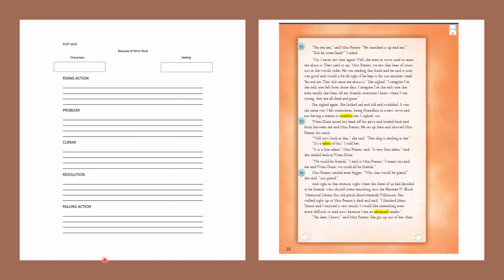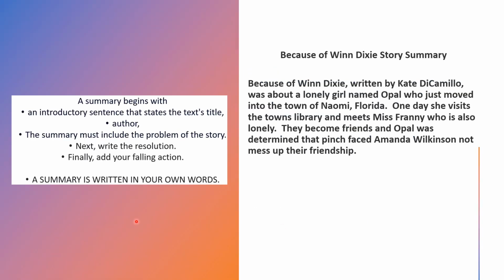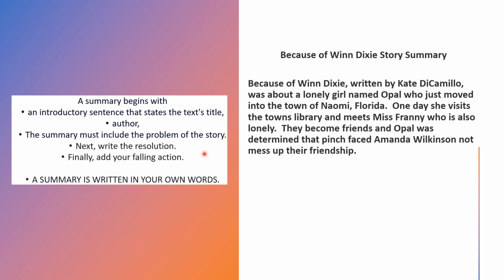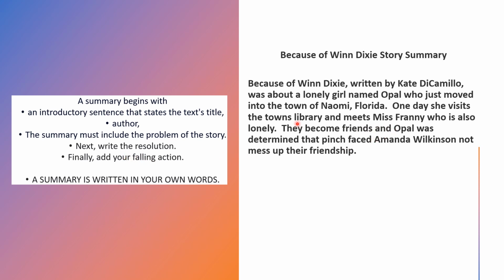Because of Winn Dixie Video 3 Practice Plot Character Setting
This is a  7-video series of lessons for the story Because of Winn Dixie from the Journeys Grade 4 reading series.
GREAT FOR HOMESCHOOL
• Read along
• Plot Character Setting
• Contractions
• Spelling
• Prefixes
• Vocabulary
• Comprehension questions
• Assessment

My videos are downloaded for children.  Because of this, the comment sections are turned off by YouTube.

To view all videos for Because of Winn Dixie, go and search the playlist.  Additional grade 4 stories being added.